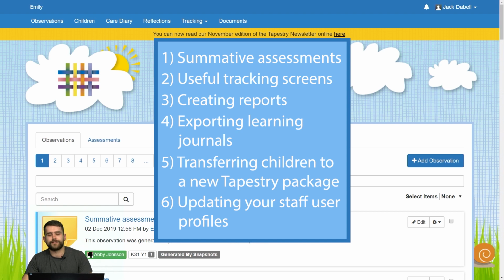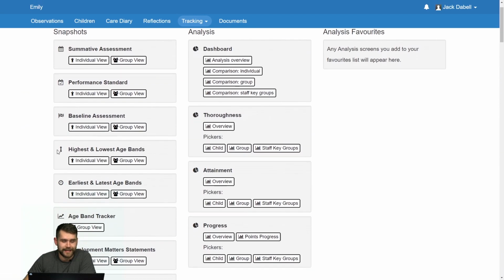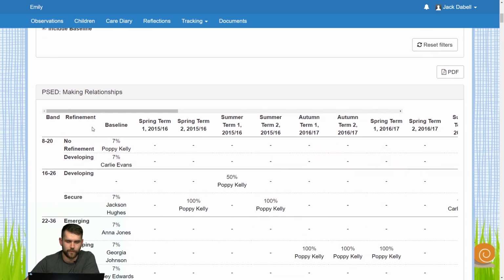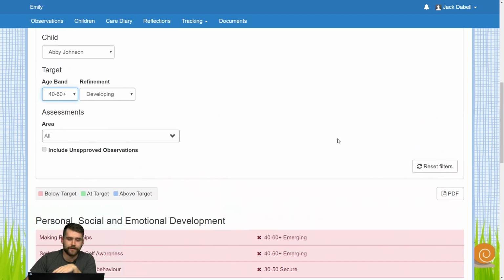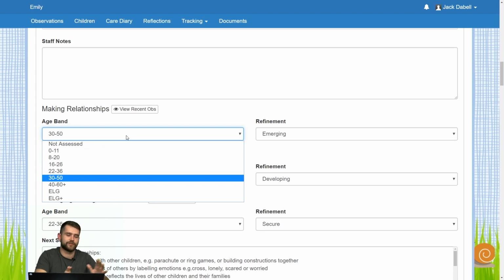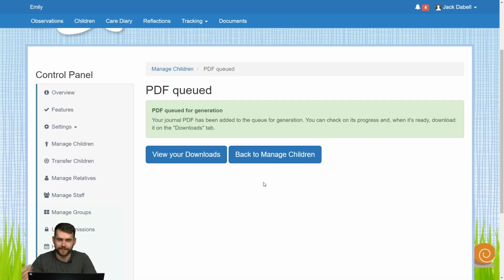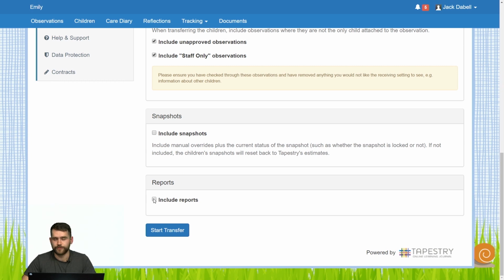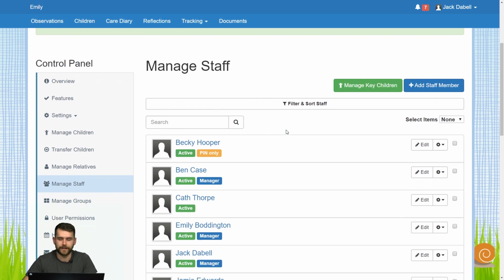EYFS - 6 helpful things to check at the end of term on your Tapestry account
It's helpful at the end of term to run through some administrative tasks on your Tapestry account. Jack from Product Support here at Tapestry runs through the following:

1) Summative assessments
2) Other useful tracking screens
3) Creating and viewing reports
4) Exporting learning journals for staff and/or relatives
5) Transferring children to another Tapestry package
6) Updating your staff user profiles